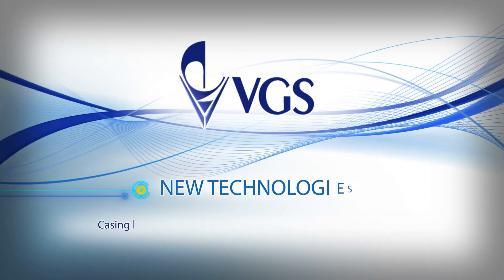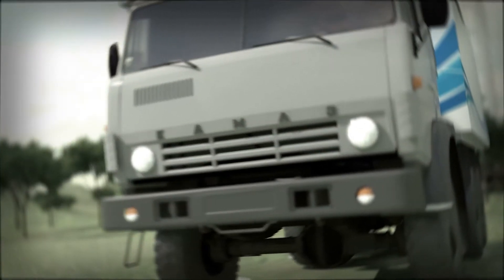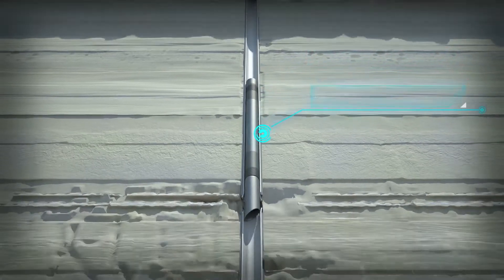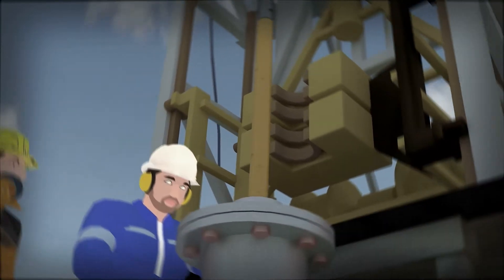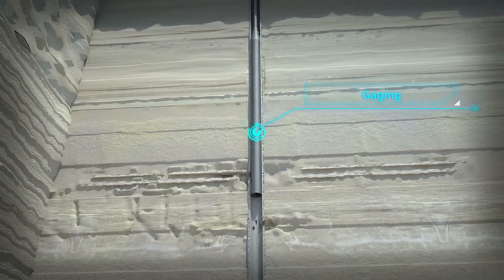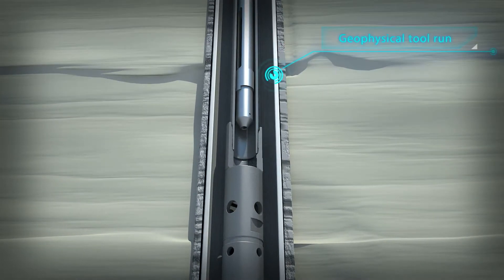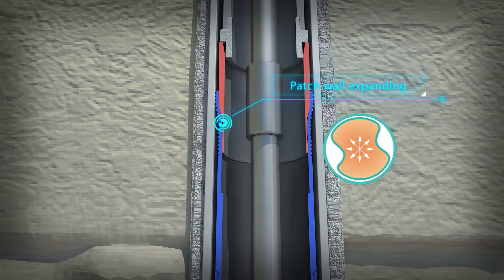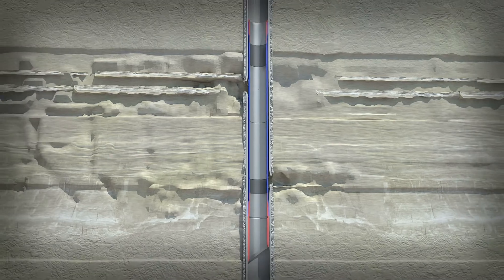X Span Casing/Tubing Patches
Данная технология позволяет выполнять ремонтно-изоляционные работы корродированных участков эксплуатационных колонн, наклонно-направленных скважин и горизонтальных стволов с помощью заплат X-Span.